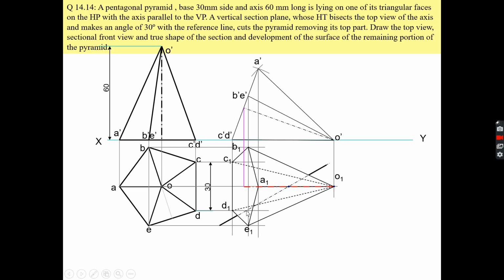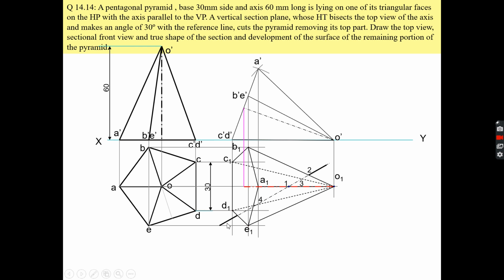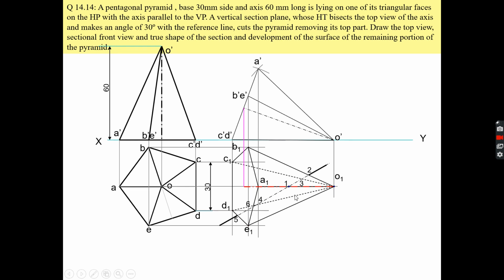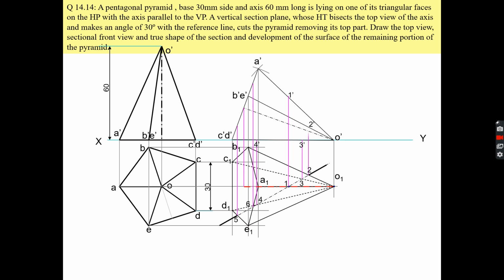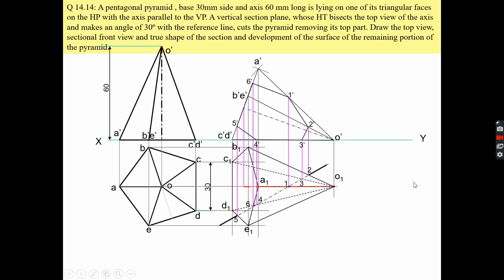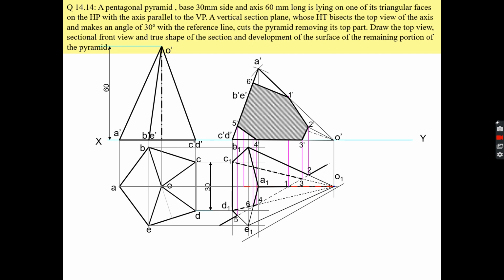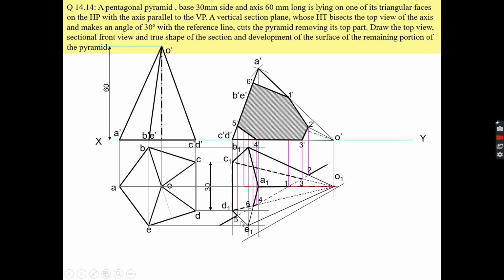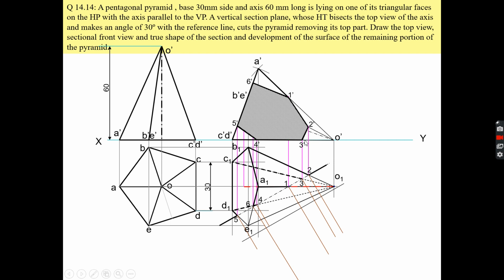Section of solid part 11